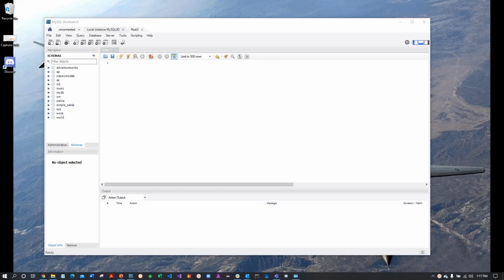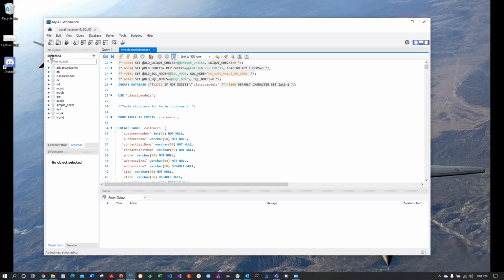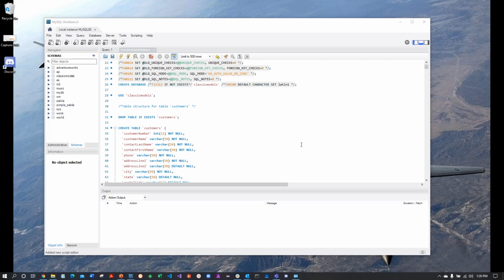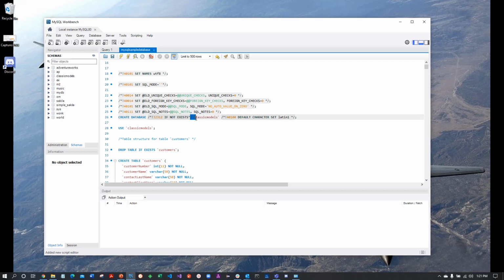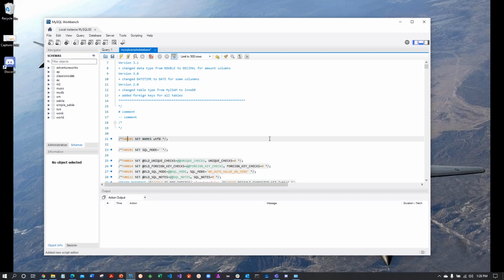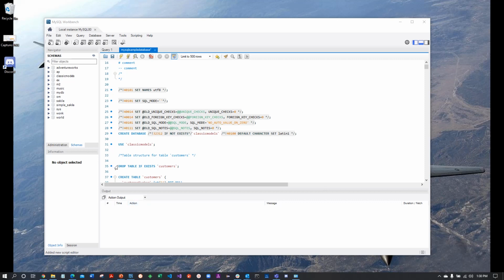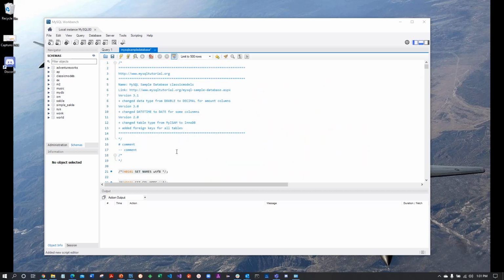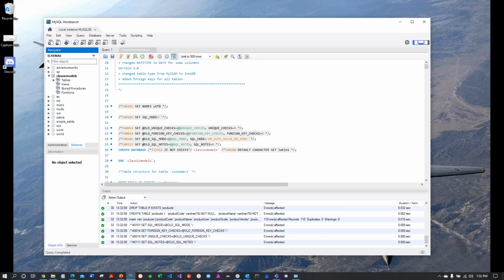03 MySql WorkBench 02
03 MySql WorkBench 02